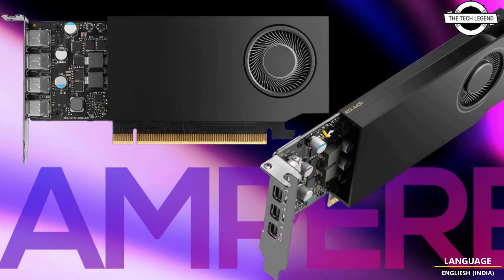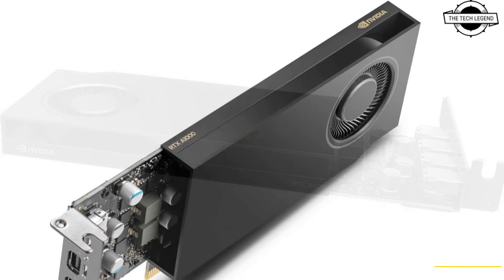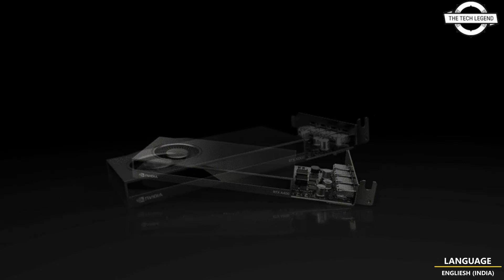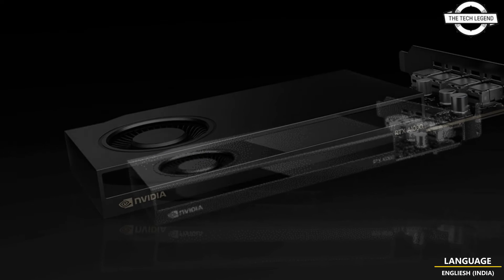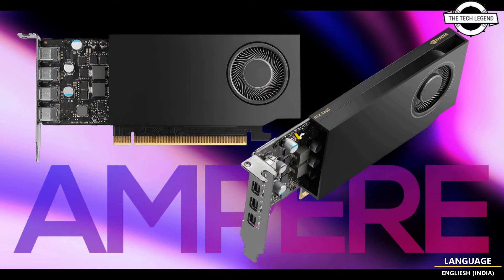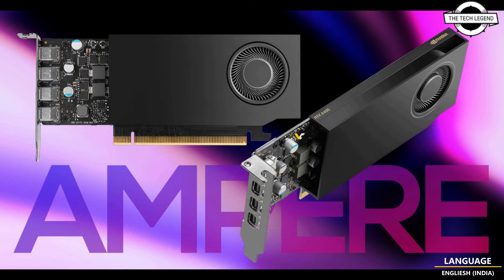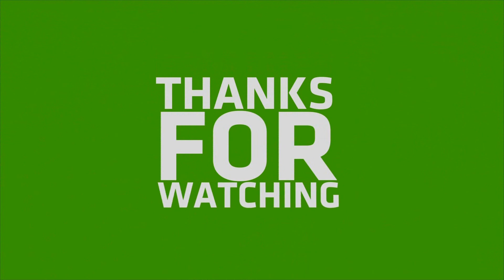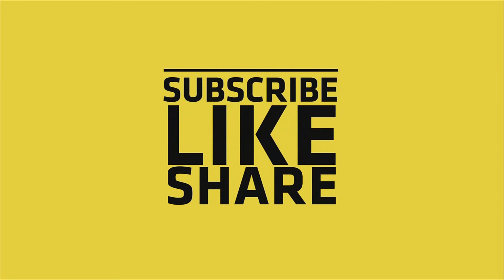NVIDIA RTX A1000 & A400 Low-profile Professional Graphics Cards Launched - Explained All Details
PRODUCT BRAND STORE AMAZON

AI integration across design and productivity applications is becoming the new standard, fueling demand for advanced computing performance. This means professionals and creatives will need to tap into increased compute power, regardless of the scale, complexity or scope of their projects. To meet this growing need, NVIDIA is expanding its RTX professional graphics offerings with two new NVIDIA Ampere architecture-based GPUs for desktops: the NVIDIA RTX A400 and NVIDIA RTX A1000. They expand access to AI and ray tracing technology, equipping professionals with the tools they need to transform their daily workflows. The RTX A400 GPU introduces accelerated ray tracing and AI to the RTX 400 series GPUs. With 24 Tensor Cores for AI processing, it surpasses traditional CPU-based solutions, enabling professionals to run cutting-edge AI applications, such as intelligent chatbots and copilots, directly on their desktops. The GPU delivers real-time ray tracing, so creators can build vivid, physically accurate 3D renders that push the boundaries of creativity and realism. The A400 also includes four display outputs, a first for its series. This makes it ideal for high-density display environments, which are critical for industries like financial services, command and control, retail, and transportation. The NVIDIA RTX A1000 GPU brings Tensor Cores and RT Cores to the RTX 1000 series GPUs for the first time, unlocking accelerated AI and ray tracing performance for creatives and professionals. With 72 Tensor Cores, the A1000 offers a tremendous upgrade over the previous generation, delivering over 3x faster generative AI processing for tools like Stable Diffusion. In addition, its 18 RT Cores speed graphics and rendering tasks by up to 3x, accelerating professional workflows such as 2D and 3D computer-aided design (CAD), product and architectural design, and 4K video editing. The A1000 also excels in video processing, handling up to 38% more encode streams and offering 2x faster decode performance over the previous generation. With a sleek, single-slot design and consuming just 50 W, the A400 and A1000 GPUs bring impressive features to compact, energy-efficient workstations. Expanding the Reach of RTX These new GPUs empower users with cutting-edge AI, graphics and compute capabilities to boost productivity and unlock creative possibilities. Advanced workflows involving ray-traced renders and AI are now within reach, allowing professionals to push the boundaries of their work and achieve stunning levels of realism. Industrial planners can use ‌these new powerful and energy-efficient computing solutions for edge deployments. Creators can boost editing and rendering speeds to produce richer visual content. Architects and engineers can seamlessly transition ideas from 3D CAD concepts into tangible designs. Teams working in smart spaces can use the GPUs for real-time data processing, AI-enhanced security and digital signage management in space-constrained settings. And healthcare professionals can achieve quicker, more precise medical imaging analyses. Financial professionals have always used expansive, high-resolution visual workspaces for more effective trading, analysis and data management. With the RTX A400 GPU supporting up to four 4K displays natively, financial services users can now achieve a high display density with fewer GPUs, streamlining their setups and reducing costs.